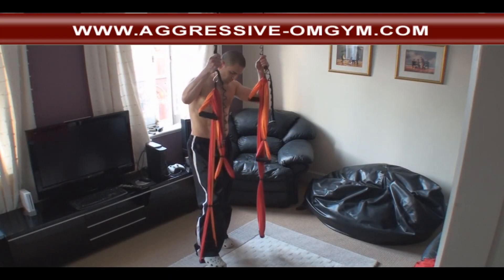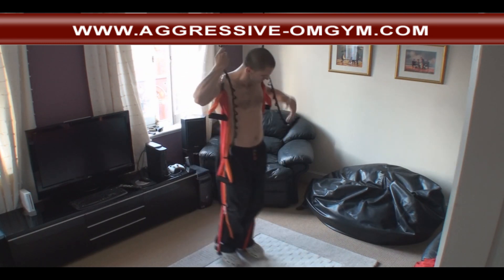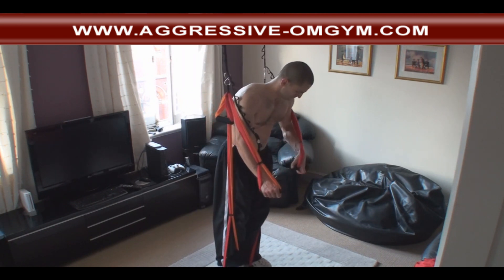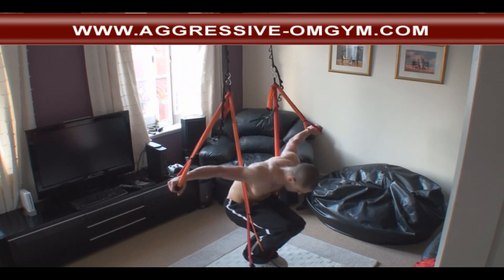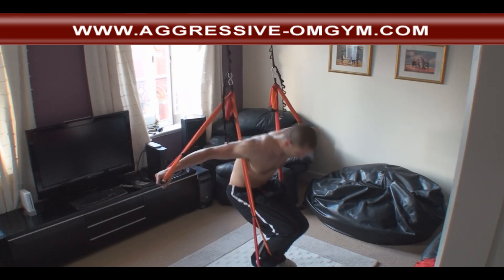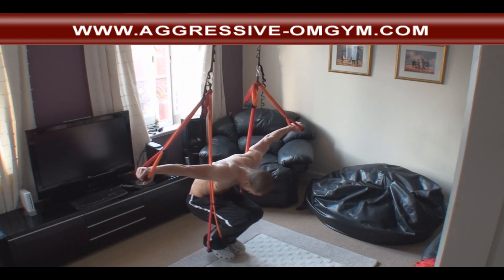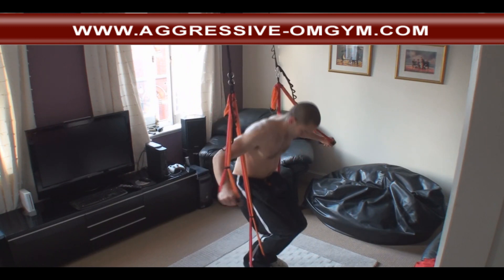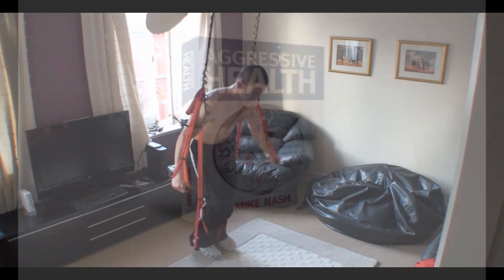omgym training video 3 of 21 bodyweight squats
omgym training video 3 of 21 bodyweight squats by Mike Nash, author of Aggressive Health